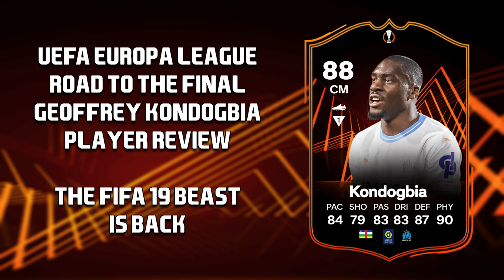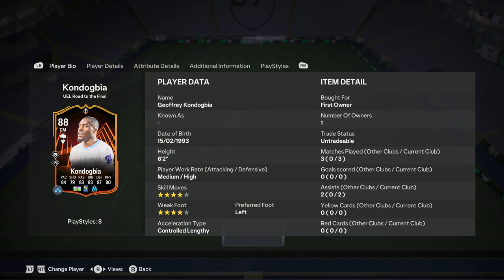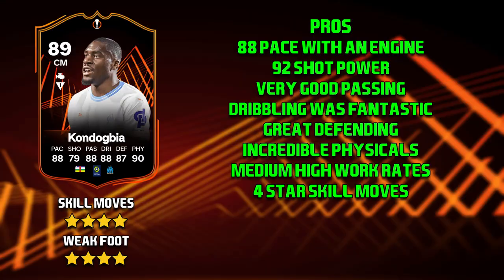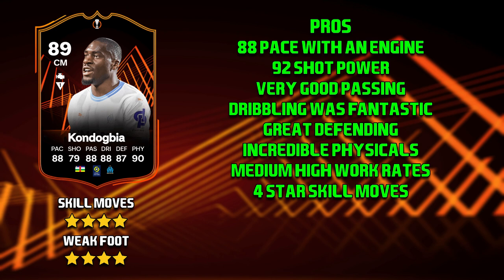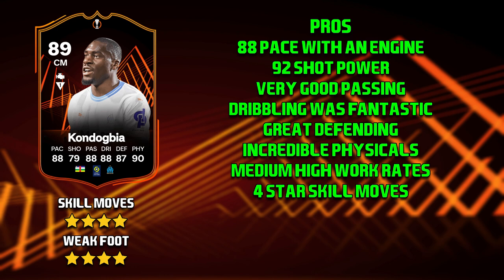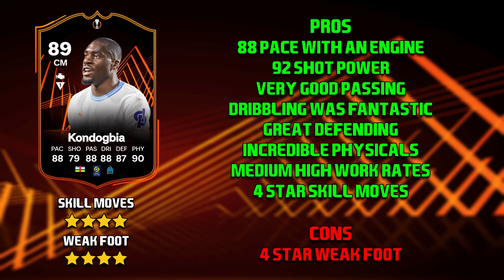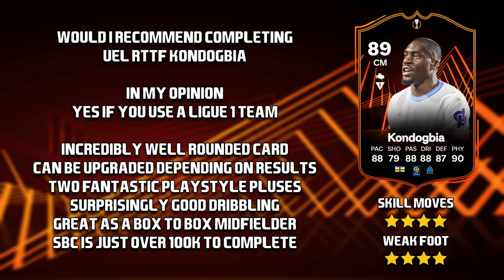SHOULD YOU COMPLETE UEL RTTF KONDOGBIA? | FC24 PLAYER REVIEW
In today's player review, I am reviewing UEFA Europa League Road To The Final Geoffrey Kondogbia, his SBC is just over 100k to complete from scratch, personally think it is a great price as I think Marseille do have a good chance of winning the Europa League and he is a really fantastic card in game as well which is a massive bonus.